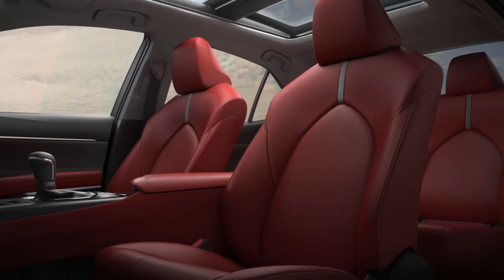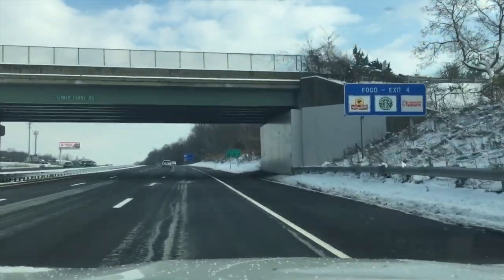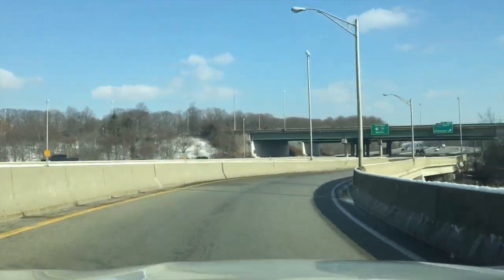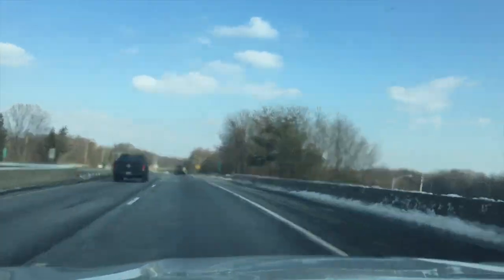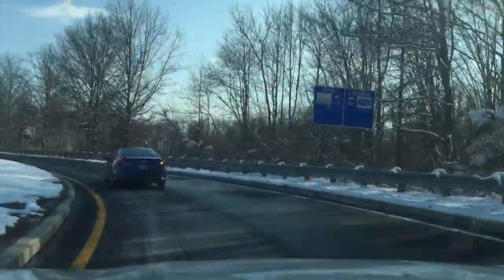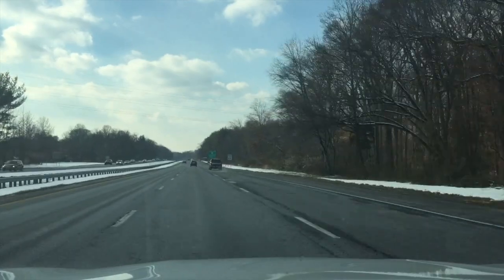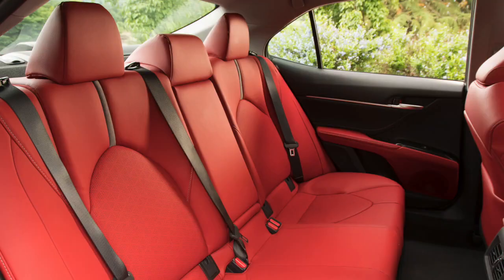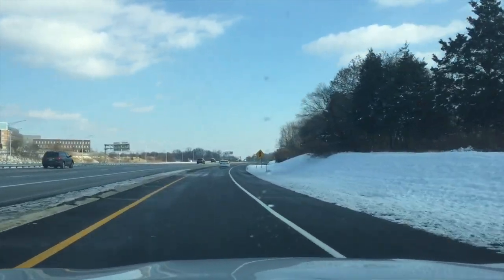2018 Toyota Camry XSE V6 0-60 MPH Review / Highway MPG Road Test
puts a 2018 V6 Toyota Camry XSE to the test. [Get Local Camry Pricing ] This installment documents a pair of Highway MPG loops along with a 0-60 MPH acceleration run.

Vehicle Tested: 2018 Toyota Camry XSE V6.

The Camry XSE's Toyota Safety Sense-P (TSS-P) package consist of a Pre-Collision System with Pedestrian Detection, Lane Departure Alert with Steering Assist, Automatic High Beams, and Full-Speed Dynamic Radar Cruise Control. In addition, the XSE includes Blind Spot Monitors with Rear Cross-Traffic Alert and Intelligent Clearance Sonar with Rear Cross-Traffic Braking.

The official EPA estimates are 22 city / 32 highway / 26 combined MPG.

MPGomatic produces car review videos with a unique focus on gas mileage, in-cabin technology, and driveability. Yep, we're the folks that shoot those 0-60 MPH tests.

More MPGomatic ...